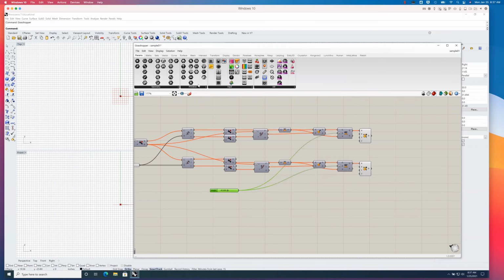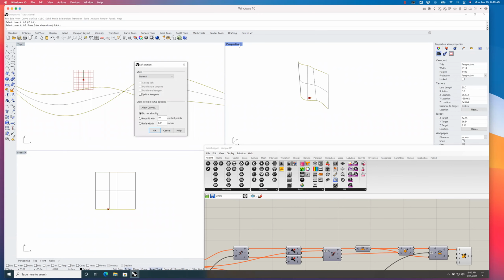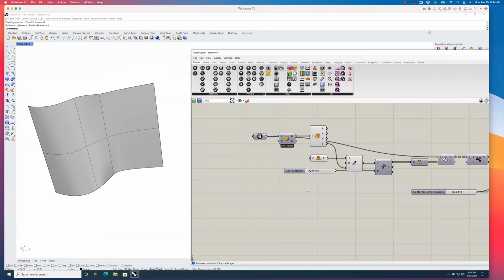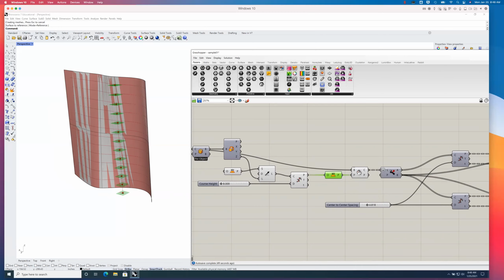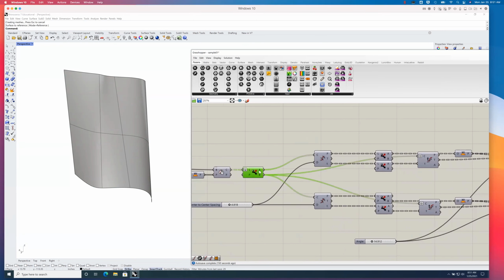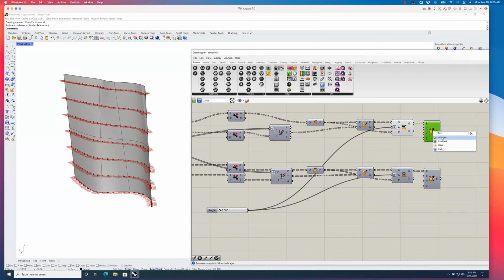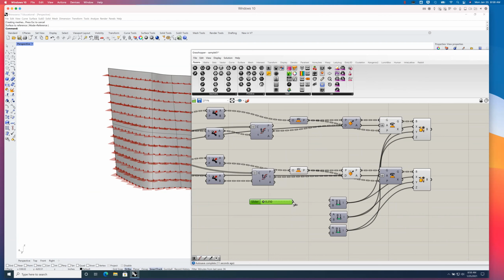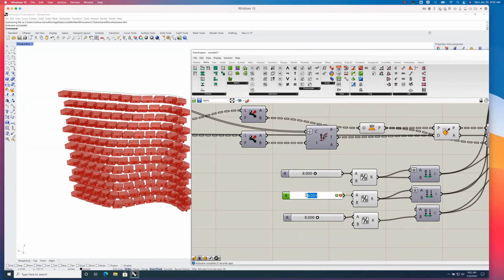Parametric Masonry Sample Graph